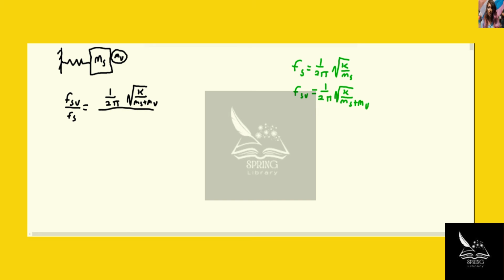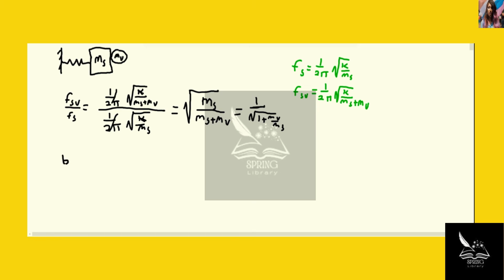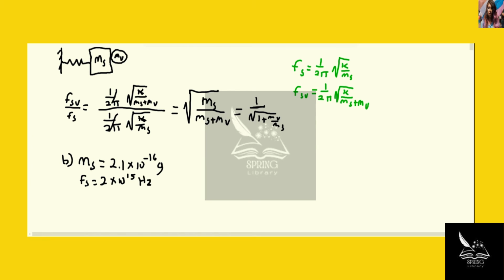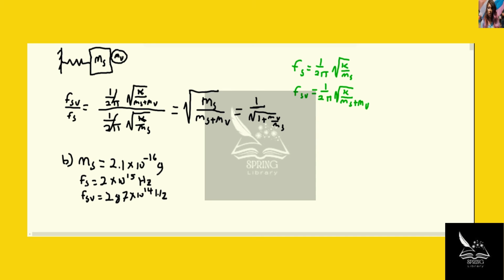BIO Weighing a Virus. In February scientists at Purdue University used a highly sensitive techniqu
BIO Weighing a Virus. In February scientists at Purdue University used a highly sensitive technique to measure the mass of a vaccinia virus (the kind used in smallpox vaccine). The procedure involved measuring the frequency of oscillation of a tiny sliver of silicon (just 30 long with a laser, first without the virus and then after the virus had attached itself to the silicon. The difference in mass caused a change in the frequency. We can model such a process as a mass on a spring. (a) Show that the ratio of the frequency with the virus attached to the frequency without the virus is given by the formula where is the mass of the virus and is the mass of the silicon sliver. Notice that is not necessary to know or measure the force constant of the spring. (b) In some data, the silicon sliver has a mass of and a frequency of without the virus and with the virus. What is the mass of the virus, in grams and in femtograms?